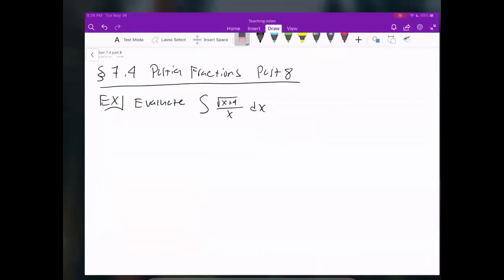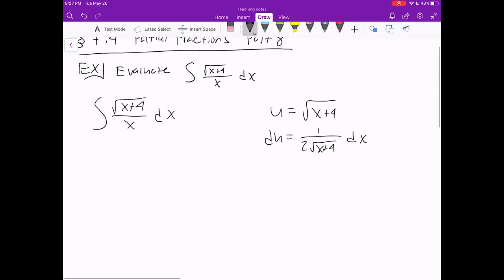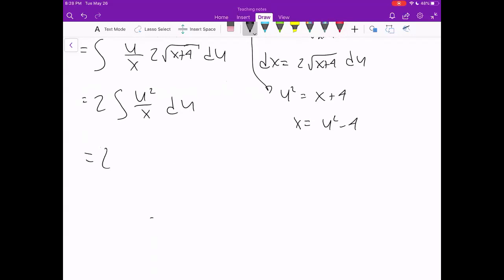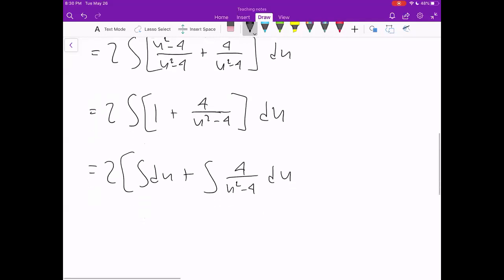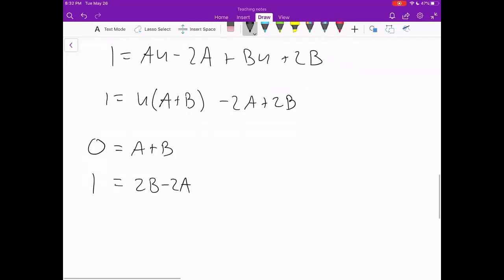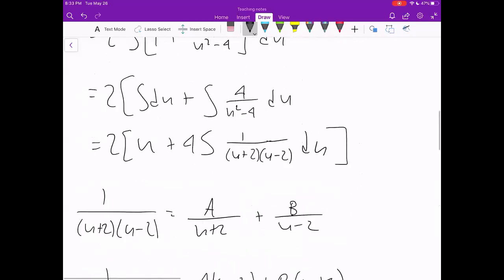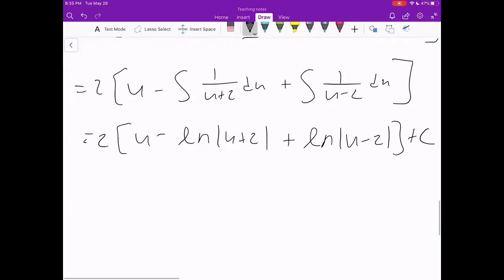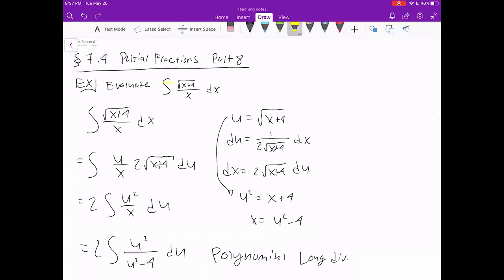Section 7.4 Part 8